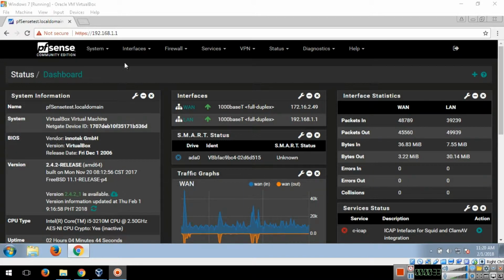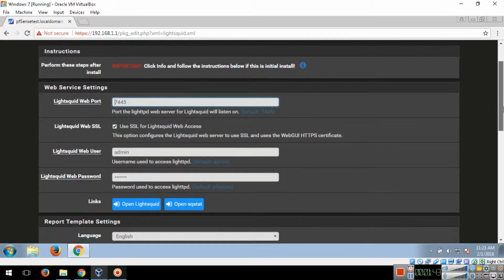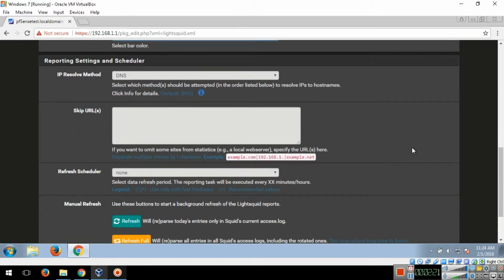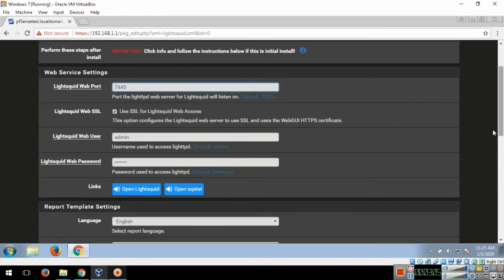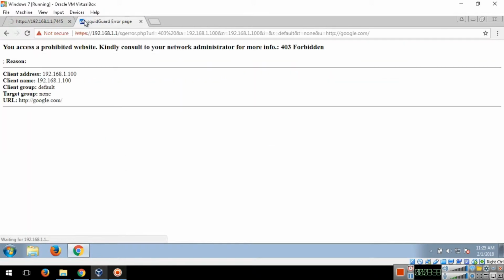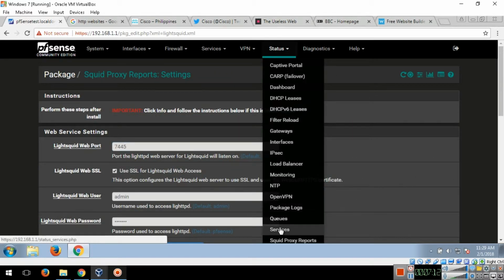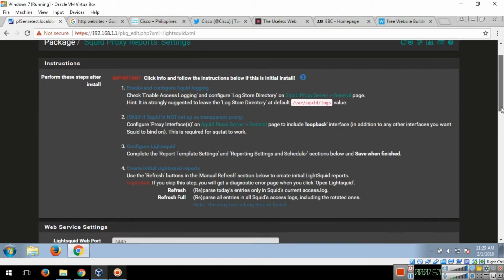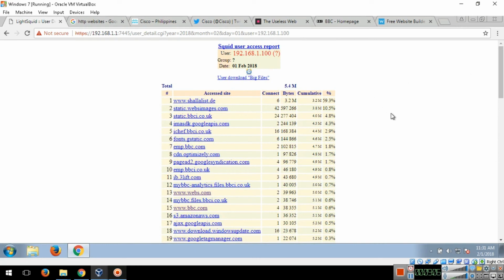PFSense Install and Configure Lightsquid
Learn how to setup PFSense Install and Configure Lightsquid

I apologize for the poor quality of my video. I will be redoing my videos and re-upload it with better quality, stay tunned!